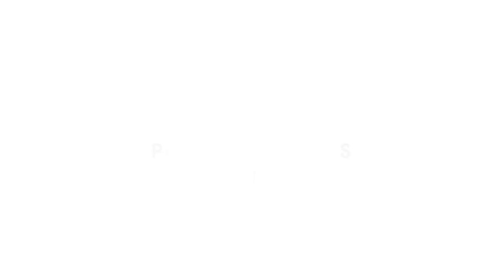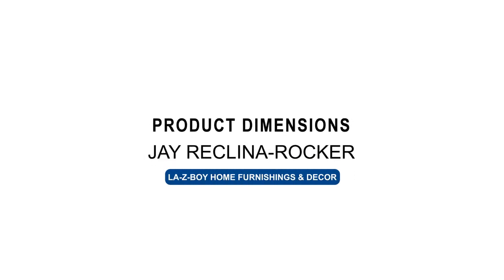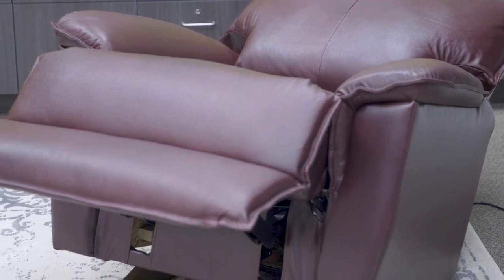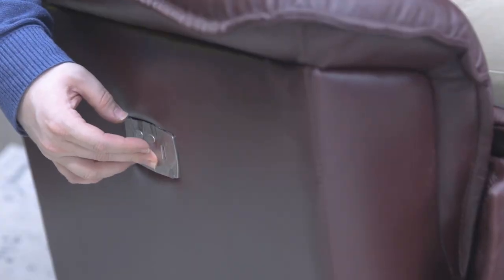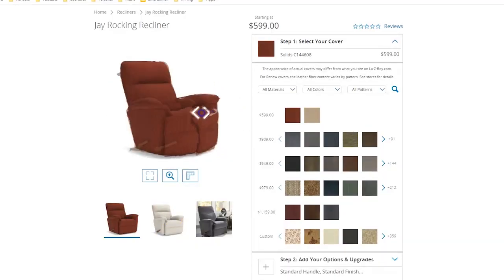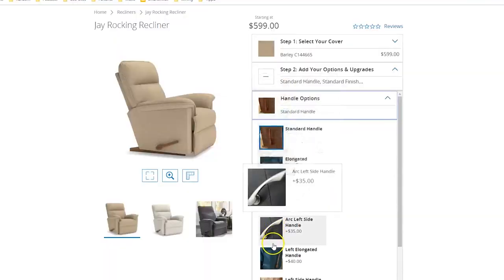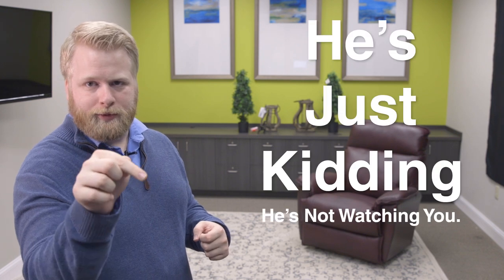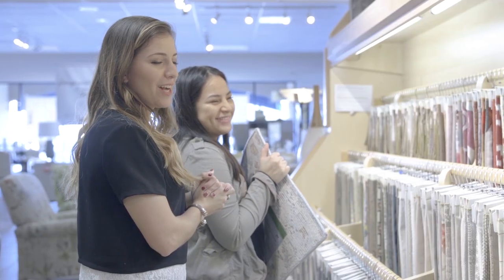La-Z-Boy Jay Reclina Rocker | Recliner Review Episode 8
You shouldn't welcome aliens into your home but you definitely shouldn't pass up on this rocker recliner by La-Z-Boy! Not sure which recliner is best for you? Click on these links above or below and find out for yourself!